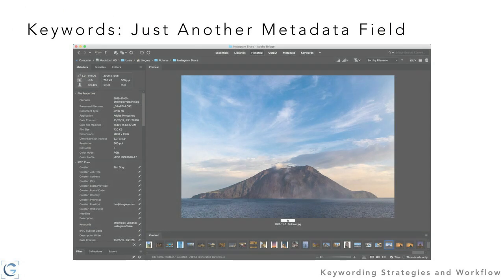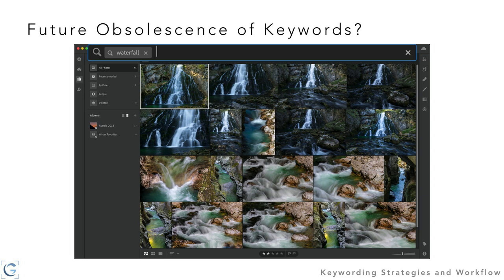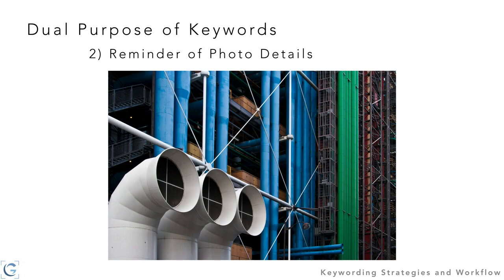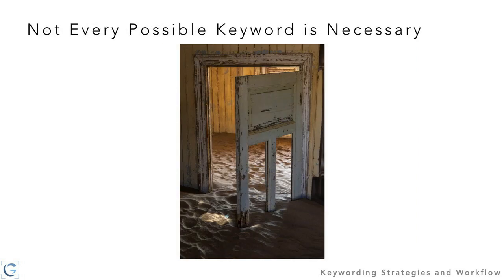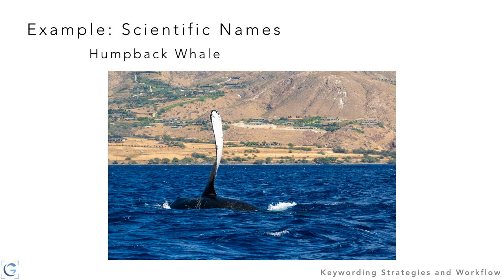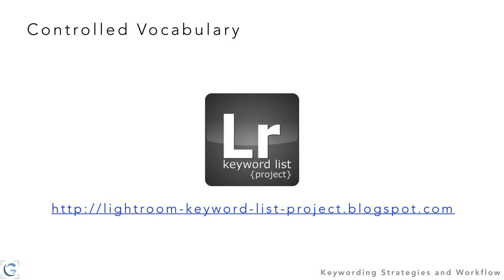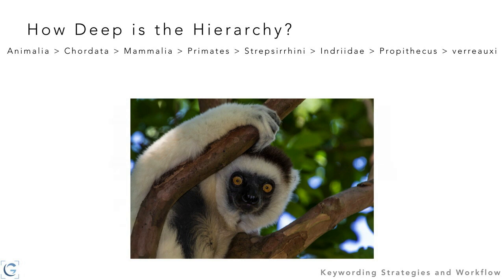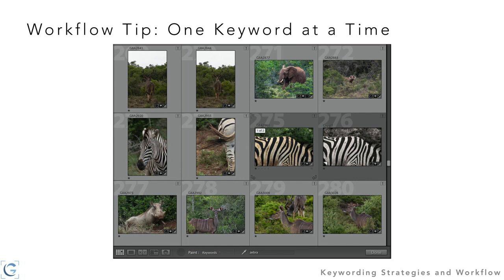Keywording Strategy and Workflow - GreyLearning Webinar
In this presentation Tim Grey discusses strategy and workflow tips for adding keywords to the metadata for your photos.

Get more help optimizing your workflow in Adobe Lightroom Classic with Tim Grey's "Mastering Lightroom Classic" bundle of video courses. You can get all of the details (and an automatic $20 discount) by following this link to get started:

Also be sure to see Tim Grey featured in an episode of "One Location, One Lesson, One Lens" series of videos on the Tamron USA channel on YouTube here: